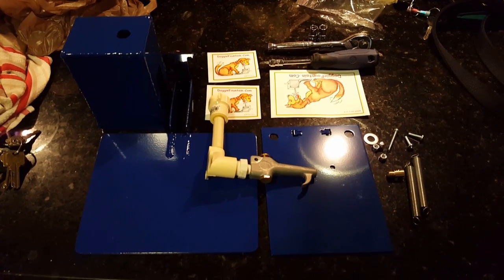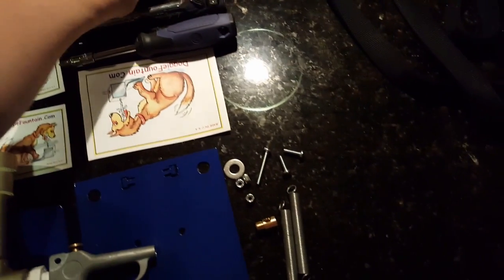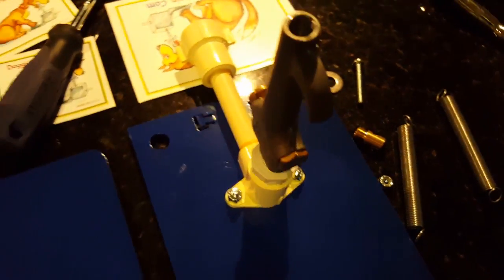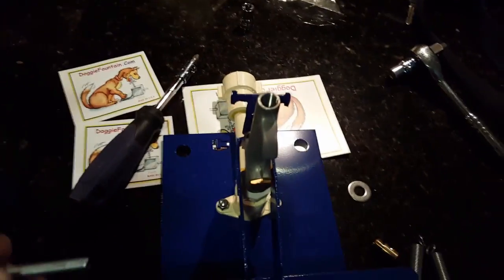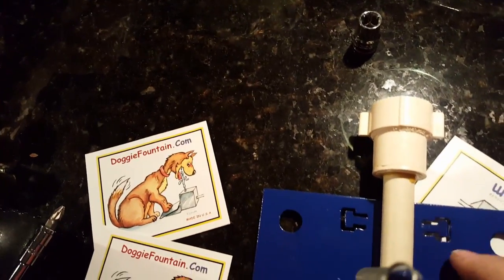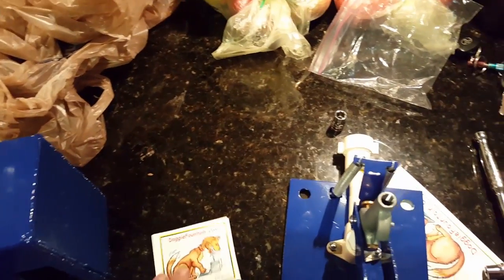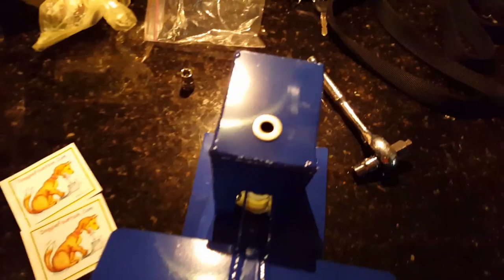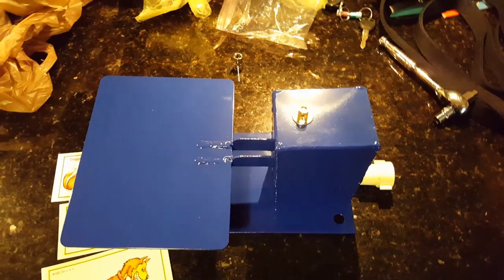Self watering dog fountain assembly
How I assembled the self watering dog fountain I bought from doggiefountain.com